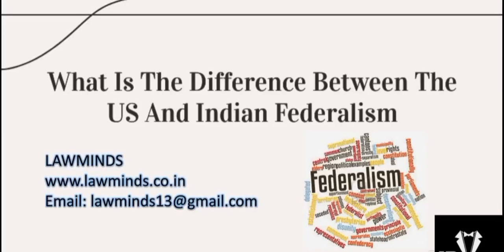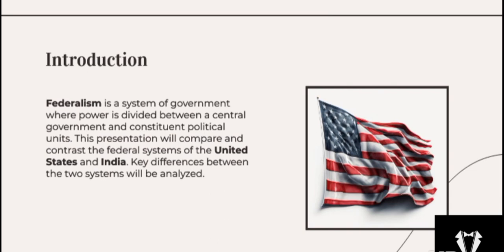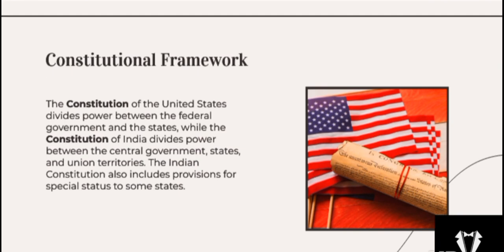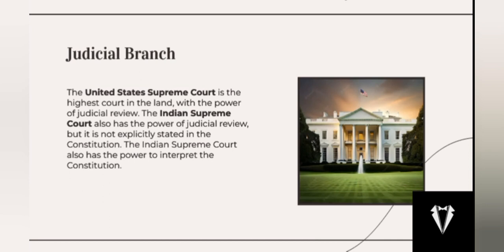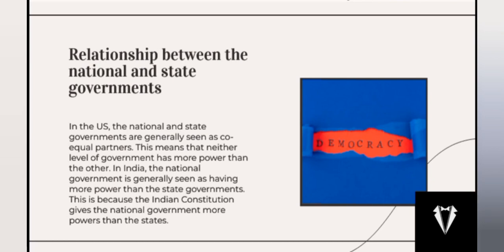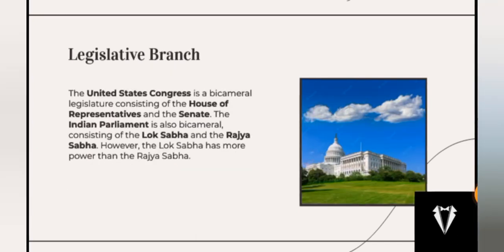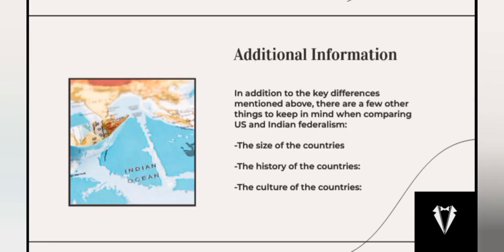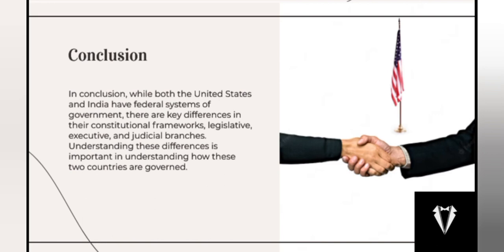Concept of federalism and difference between Indian and American federalism.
By- Shashanki

Exploring the Concept of Federalism: A Comparative Analysis of Indian and American Federalism

Meta Description: Delve into the intricate concept of federalism and uncover the distinctions between Indian and American federal systems. Understand their unique features and functional disparities for a comprehensive perspective.

Header:
Understanding Federalism: Indian vs. American Federal Systems

Introduction:
Discover the essence of federalism and grasp the nuances that set Indian and American federalism apart. This article offers a comprehensive comparison, shedding light on the distinctive characteristics and operational divergences between the two systems.

Key Points
1. Defining Federalism
Explore the core tenets of federalism and its significance in governance. Learn how both India and the United States adopt this model to distribute powers between central and state governments.

2. Constitutional Framework
Unravel the constitutional foundations of Indian and American federalism. Delve into how their respective Constitutions delineate the powers, responsibilities, and relationship between federal and state entities.

3. Division of Powers
Examine the intricate allocation of powers in Indian and American federal structures. Understand the exclusive, concurrent, and residual powers that shape the dynamics of governance in both nations.

4. Financial Arrangements
Discover the financial arrangements that support federal governance in India and the United States. Gain insights into revenue-sharing mechanisms, grants, and fiscal autonomy enjoyed by states in each system.

5. Role of Judiciary
Learn how the judiciary acts as a crucial arbiter in federal disputes in both countries. Explore the methods of resolving conflicts between federal and state entities through case law and judicial interpretations.

6. Cultural and Socio-political Context
Understand the influence of cultural diversity and historical context on Indian and American federalism. Explore how these factors impact the functioning and cohesion of federal structures.

7. Flexibility vs. Rigidity
Dive into the flexibility of the Indian federal system and the relative rigidity of the American system. Analyze how these approaches affect the ability to adapt to evolving governance needs.

8. Evolution and Development
Trace the evolution of Indian and American federalism over time. Gain insights into the factors that have shaped their growth, changes in power dynamics, and adaptations to contemporary challenges.

Conclusion:
By delving into the intricate contrasts between Indian and American federalism, this article has provided a comprehensive understanding of how the concept is applied and adapted in different contexts. Recognizing the unique features and operational disparities of each system enhances our insight into the broader landscape of federal governance.

Whether it's the distribution of powers, financial arrangements, or the role of the judiciary, the distinctive elements of Indian and American federalism offer valuable lessons for governance models around the world.